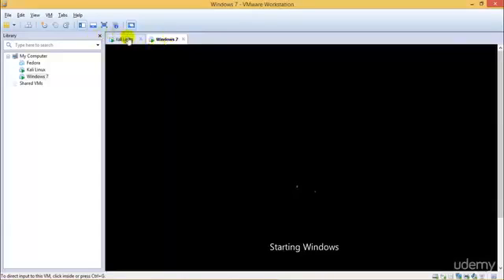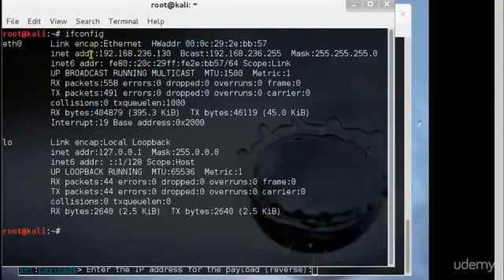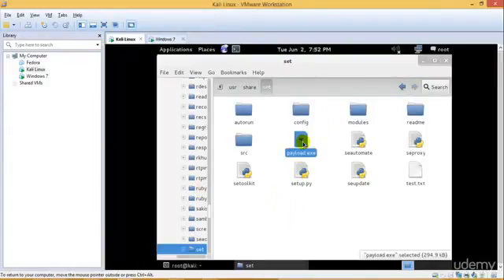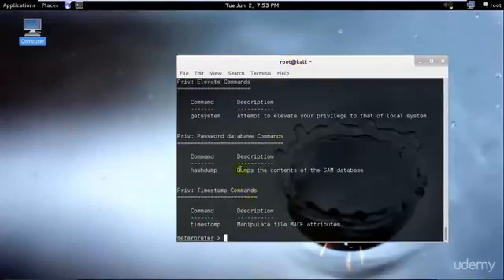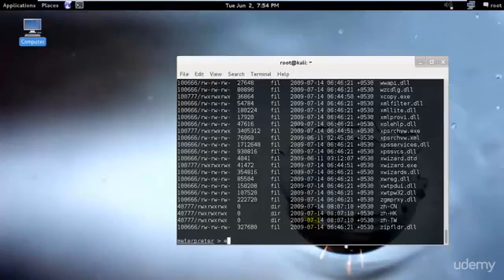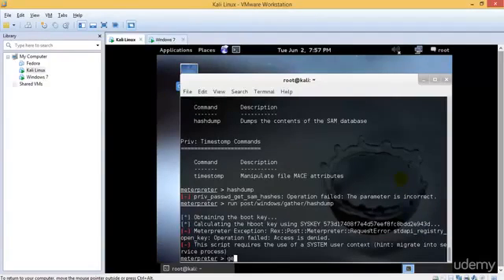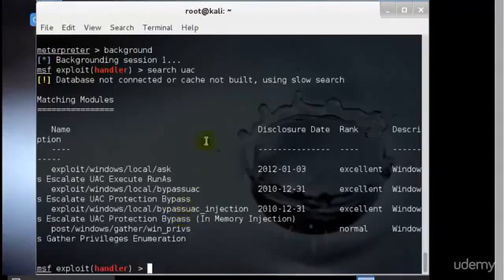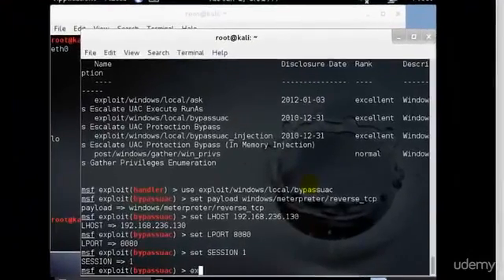Lesson 89 _ Windows Password Cracking Overview.mp4